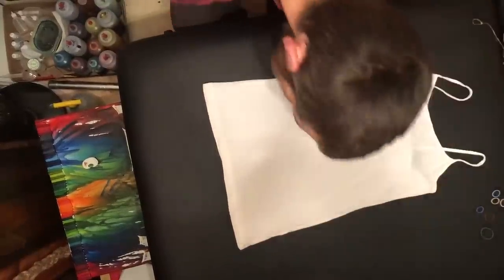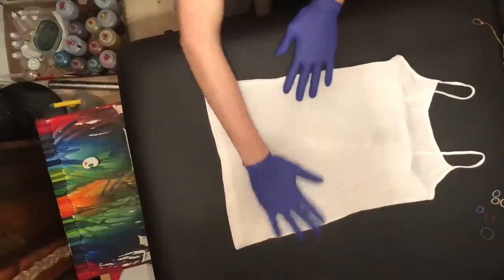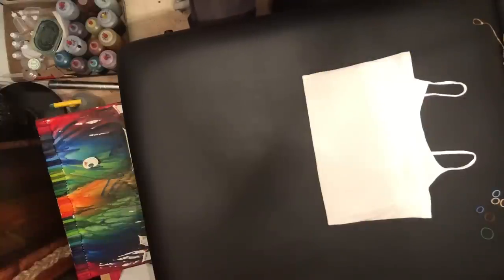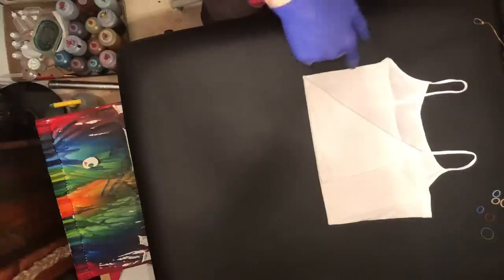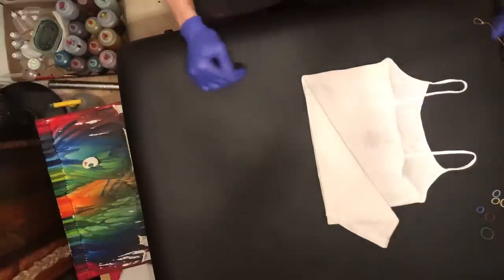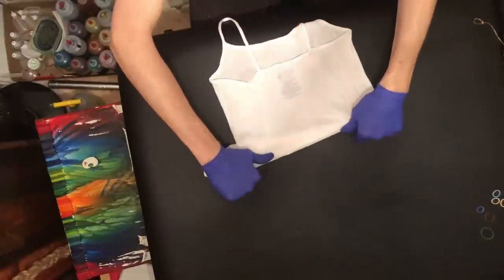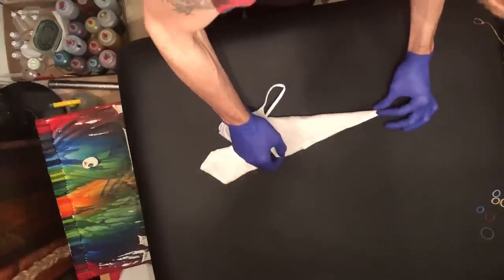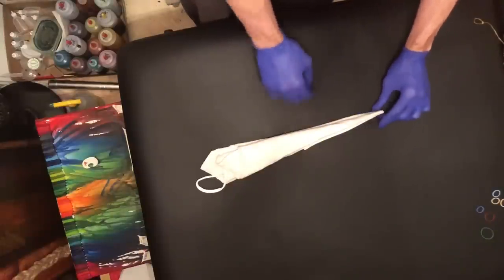How To Tie Dye // 16 Point Mandala Tank top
In this video I demonstrate how to accomplish a 16 point Mandala on the side of a small tank top!